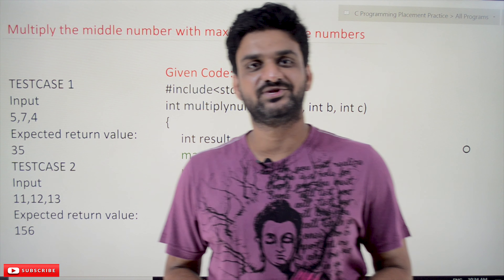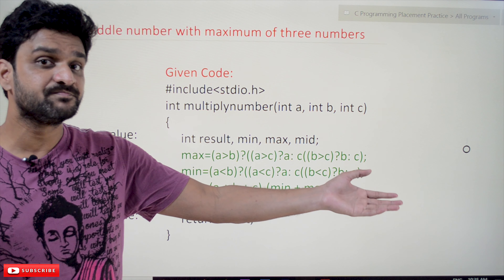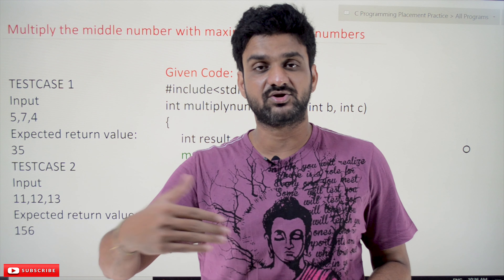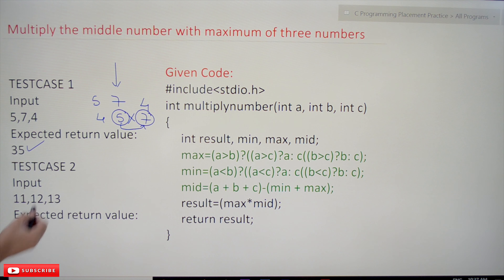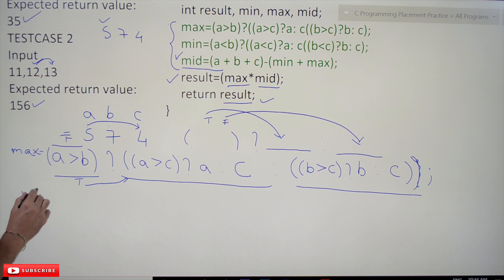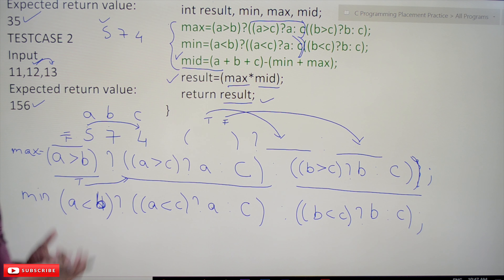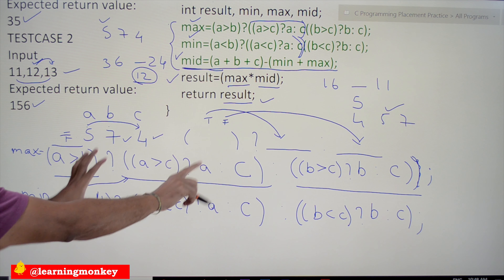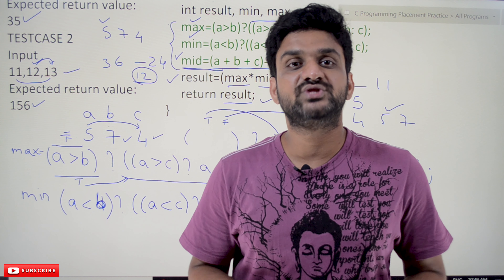Multiply the Middle Number with Maximum of Three Numbers | Lesson 4 | C Placements | Learning Monkey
Multiply the Middle Number with Maximum of Three Numbers

In this class, we will start C Programming Placements Practice 3.

The entire course of C Programming with more than 110+ videos of content or playlist has already been published.

We have covered all the concepts of C Programming in a very detailed way.

All the concepts discussed in this course are the models frequently asked in Campus Placements Questions, either in multiple-choice questions or as programming questions.

This entire course will help a Computer Science Engineering Student or a student in any other stream crack the campus placements drives held by Service-based Software or IT companies like TCS, Infosys, CTS, Wipro, Accenture, etc.

Question

Multiply the Middle Number with Maximum of Three Numbers is a very frequently asked question type.

The inputs are provided with three numbers from those three numbers we have to identify the middle number and we have to multiply the maximum number with the middle number.

For that, we have to find the maximum number, minimum number, and middle number.

The sample test cases are as shown below.

TESTCASE 1

Input

5,7,4

Expected return value:

35

TESTCASE 2

Input

11,12,13

Expected return value:

156
Given Code:

int multiplynumber(int a, int b, int c)
 int result, min, max, mid;
 max=(ab)?((ac)?a: c((bc)?b: c);
 min=(ab)?((ac)?a: c((bc)?b: c);
 mid=(a + b + c)-(min + max);
 result=(max*mid);
 return result;

In the above code, there are some mistakes in the ternary operator.

The explanation of the question is provided in the above youtube link.